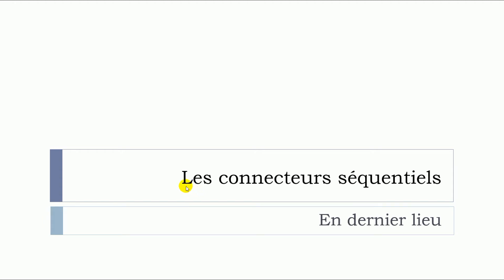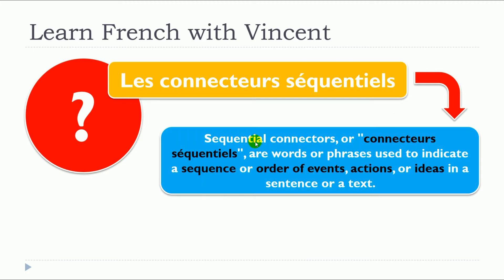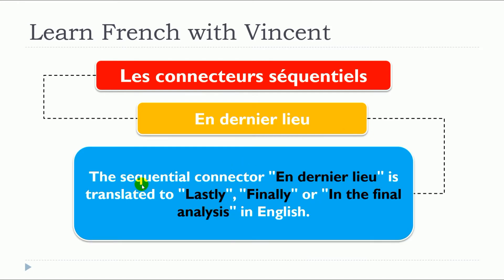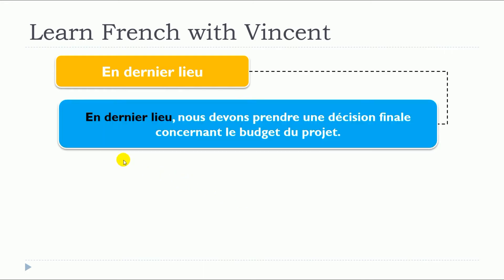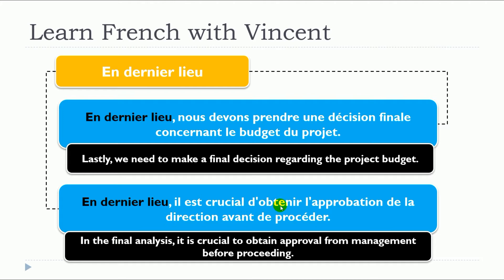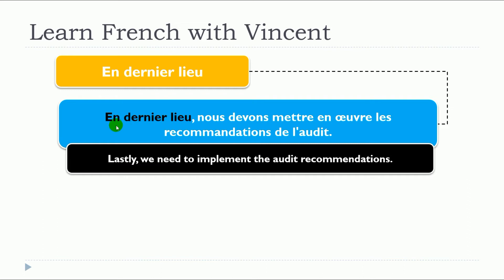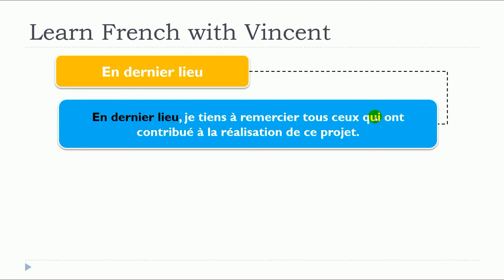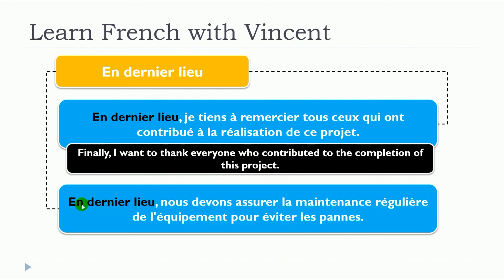New 2024 French lesson I The sequential connectors I En dernier lieu